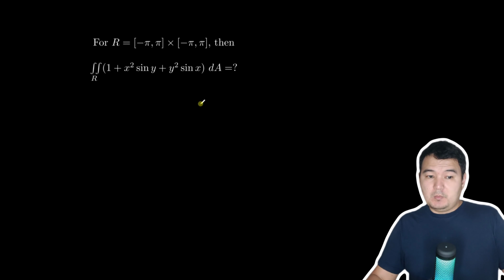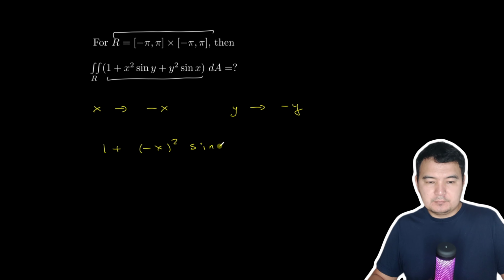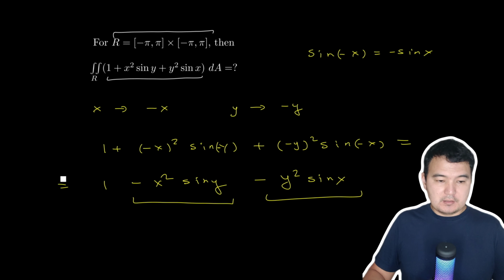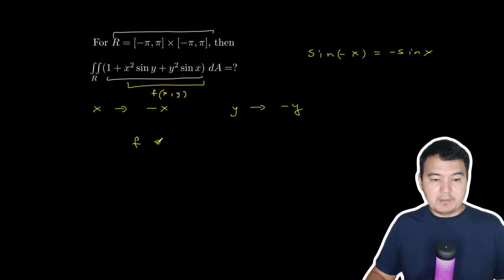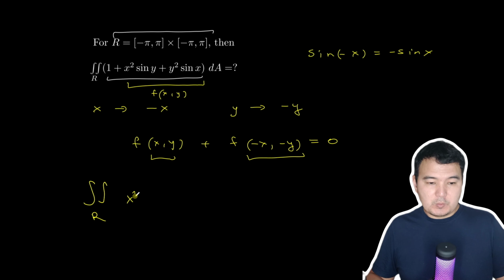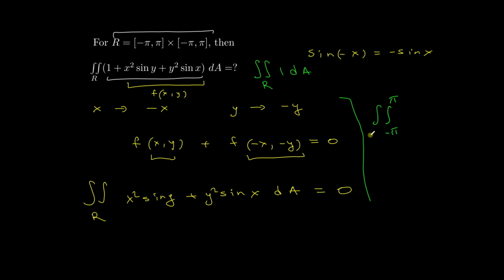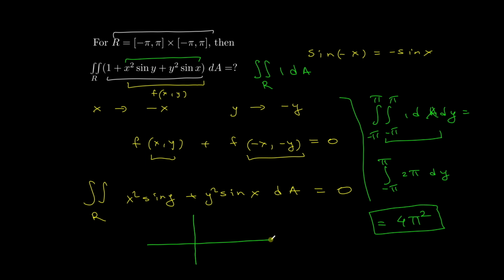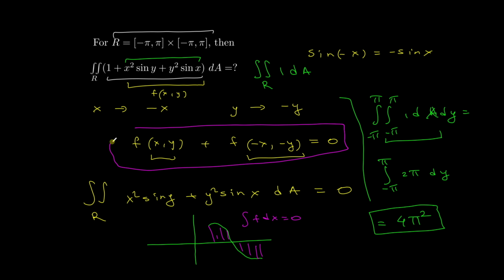do not integrate this | Calculus 3